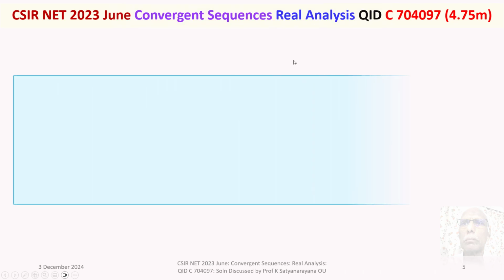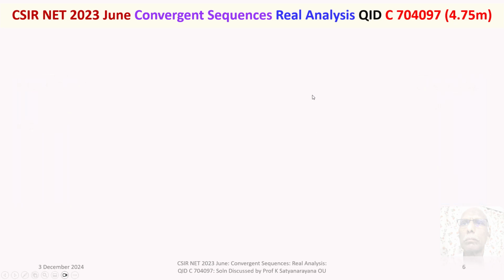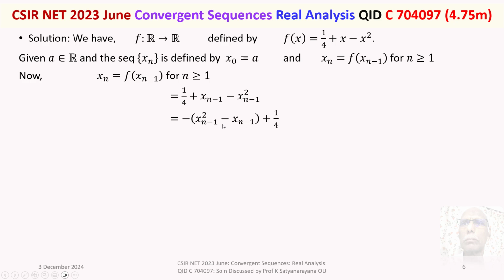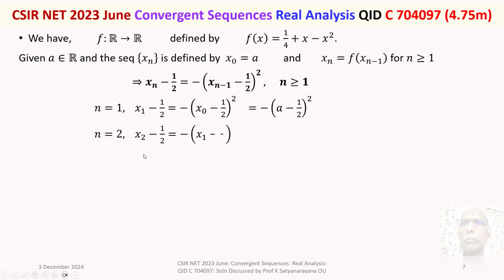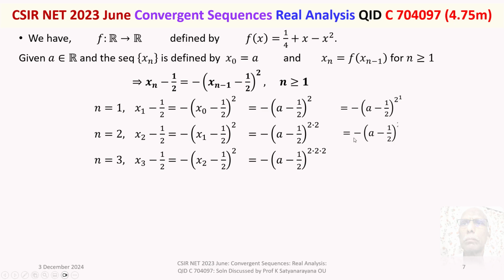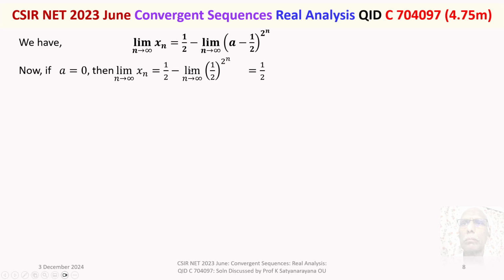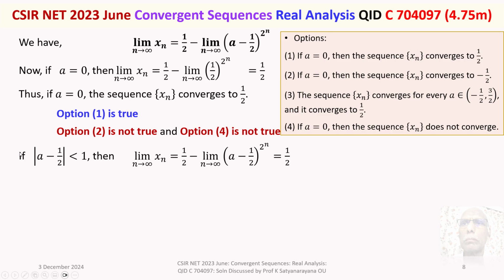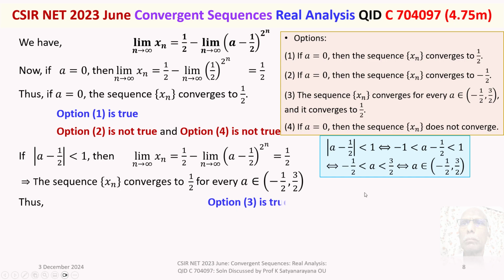CSIR NET 2023 June: Convergent Sequences: R A: C 704097: Soln Discussed by Prof K Satyanarayana OU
The solution of a problem related to the Convergence of sequences  (C 704097) from the section Real Analysis, that appeared in CSIR NET held in 2023 June, is discussed in detail .

Chapters:
00:00:00  Intro
00:01:30  Qn ID C 704097
00:03:06  n_th term
00:05:47  Terms of the sequence
00:12:33  General form of Raabe's test
00:08:46  Options (1), (2), (3) and (4)